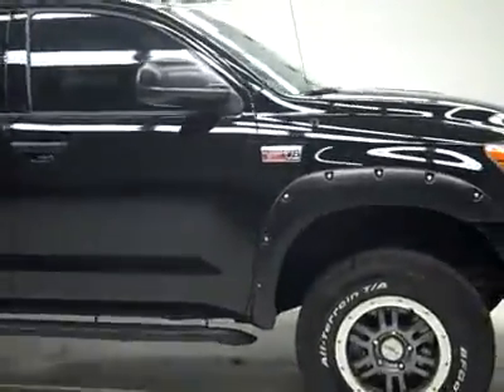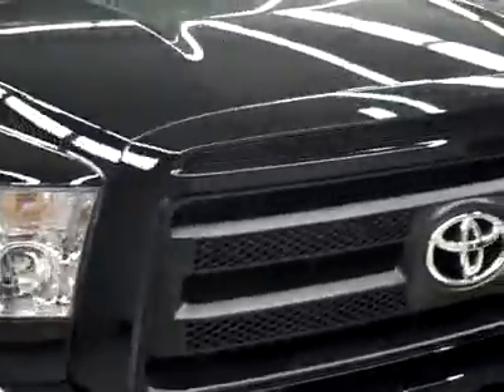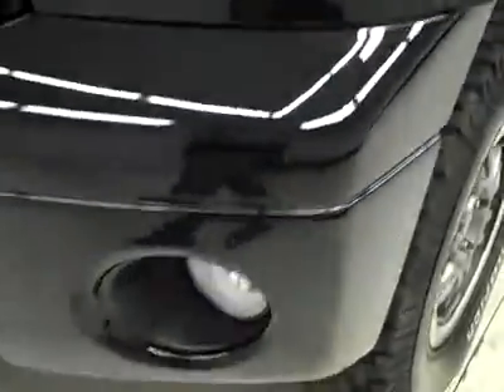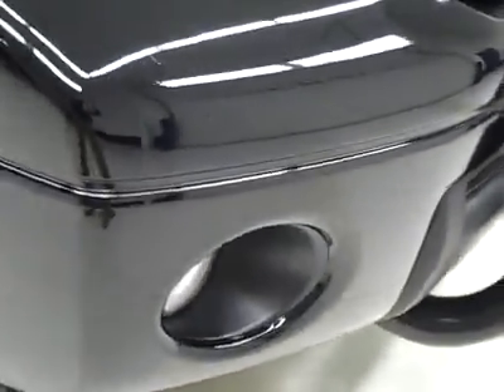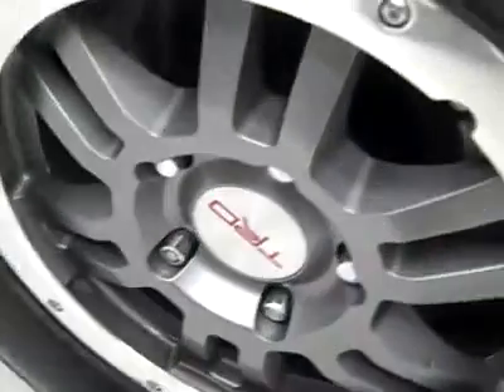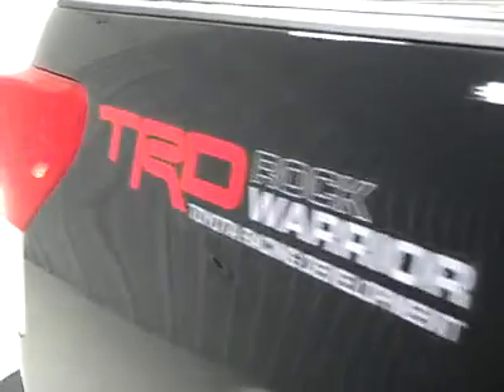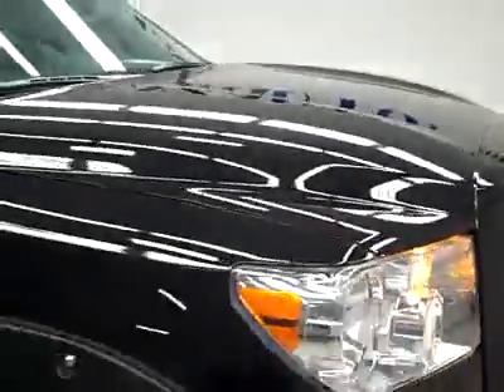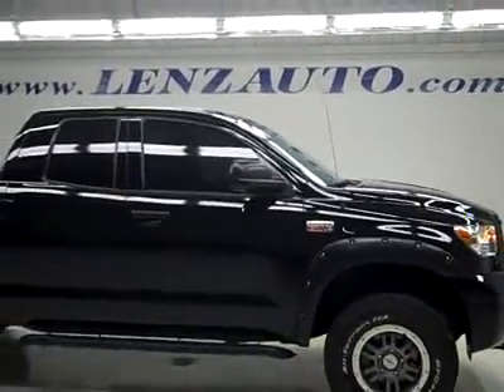2010 Toyota TundraDOUBLE-SHORT-ROCK WARRIOR-TRD-CD PLAYER-LEVELING KIT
2010 TOYOTA TUNDRA Fond Du Lac, WI
Stock

536 S. Seymour St.

WATCH A FULL HD VIDEO OF THIS TRUCK J1908! 1 OWNER! CLEAN CARFAX! 5.7 LITER V8 ENGINE, E85 FLEX FUEL VEHICLE E-85 ETHANOL, FULL FOUR DOOR DOUBLE CAB CREW CAB, STANDARD SHORT BOX 6 1/2 FOOT BOX, TRD OFFROAD SUSPENSION PACKAGE TOYOTA RACING DEVELOPMENT, ROCK WARRIOR PACKAGE WHICH INCLUDES SPORT SHIFT KNOB, SPORT PEDALS AND ROCK WARRIOR GRAPHICS AND BLACK BUMPERS, LEVELING KIT, BLACK CLOTH EBONY BUCKET SEATS, RSCA ROLL STABILITY CONTROL ASSIST RSCA, STABILITY CONTROL, XM SATELLITE RADIO CAPABILITIES, BACK FLIP HARD FOLD UP TONNEAU COVER, TOWING PACKAGE(RECEIVER HITCH, TRANSMISSION COOLER, & WIRING), HEATED POWER MIRRORS, LIKE NEW WHITE-LETTER BF GOODRICH ALL TERRAIN T/A LT285/70 R17 TIRES AND 17 TRD FORGED ALLOY RIMS(ALSO PART OF THE ROCK WARRIOR PACKAGE), RUNNING BOARDS, 4.10 GEARS WITH LIMITED SLIP DIFFERENTIAL, BEDRUG, KEYLESS ENTRY, CD PLAYER, AUXILARY JACK AND USB JACK, LOCKING TAILGATE, SLIDING REAR WINDOW, RAISE ASSIST TAILGATE, SIDE CURTAIN AIR BAGS, L.A.T.C.H. CHILD SAFETY SYSTEM, DUAL CLIMATE CONTROL, STEERING WHEEL WITH AUDIO AND BLUETOOTH HANDS FREE PHONE CONTROLS, OUTSIDE TEMPERATURE DISPLAY, TINTED WINDOWS, FACTORY FLOORMATS, FENDER FLARES, BLACK GRILL GUARD, FOG LIGHTS, AIR, CRUISE, TILT, POWER LOCKS, POWER WINDOWS, FACTORY BUMPER TO BUMPER WARRANTY UNTIL 36,000 MILES! FACTORY POWERTRAIN WARRANTY UNTIL 60,000 MILES! THIS TRUCK IS ELIGIBLE FOR A 100,000 MILE EXTENDED PARTS AND SERVICE AGREEMENT! 1 OWNER! CLEAN CARFAX! NON SMOKER! LIKE NEW ALL THE WAY AROUND! VERY CLEAN INSIDE AND OUT! RUNS AND DRIVES EXCELLENT! THIS IS THE SHARPEST DOUBLECAB CREWCAB STANDARD SHORTBOX TOYOTA TUNDRA WE HAVE ON THE LOT! HURRY OUR 4WD TUNDRA TRUCKS DON'T LAST! ESPECIALLY ONES AS SHARP AS THIS ONE! MAKE YOUR MOVE BEFORE THIS ONE IS GONE! 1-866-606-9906. VIEW OUR COMPLETE INVENTORY OF OVER 350 TRUCKS AND SUV'S . ***If you are looking for financing Lenz Truck Center can help!  We have on the spot financing! Bad Credit or Good we will work with your 17 banks to get you approved and for a great rate! If you live far away or close to us we make it our promise to make sure you are a happy customer before, during, and after the sale! Lenz Truck Center has been in business and family owned for 20 years! With a new generation taking over we plan on making this the place you and your children buy their next vehicle! Lenz Truck Center is the country's fastest growing dealership!  Lenz Truck Center has grown from about a 40 vehicle inventory in 1999 to over 400 today!  Our selection is unmatched in the industry with more high quality used diesel trucks than anyone in the Midwest. All here in Fond du Lac, Wi!  All of our vehicles are Lenz Certified and ready to be delivered!  All prices are plus any applicable state taxes and service fees.  We will do our best to keep all information current and accurate, however the dealership should be contacted for final pricing and availability.